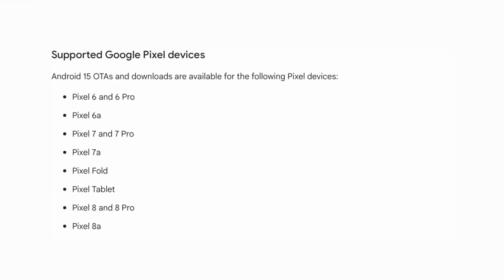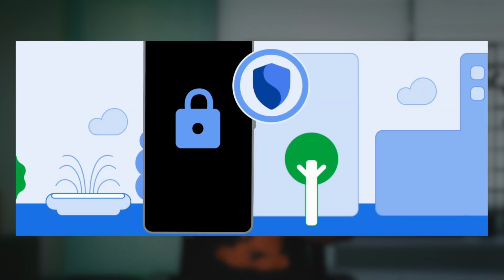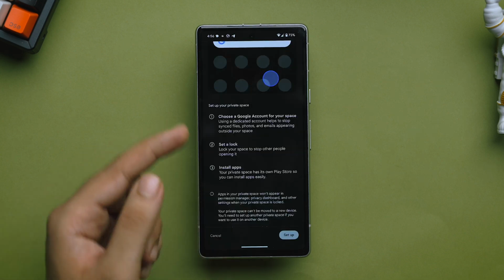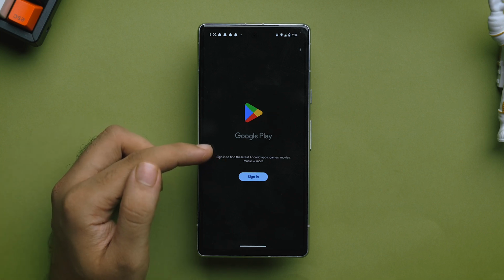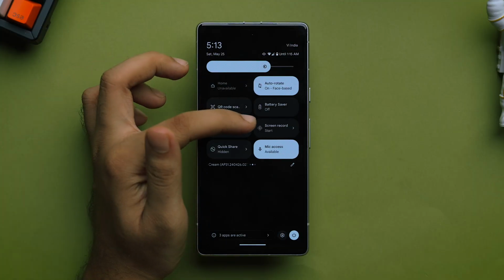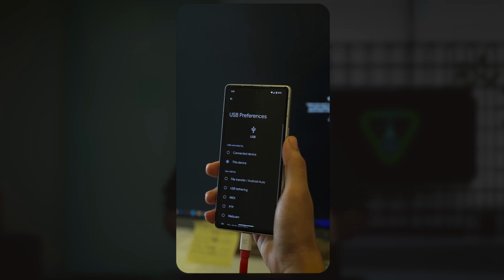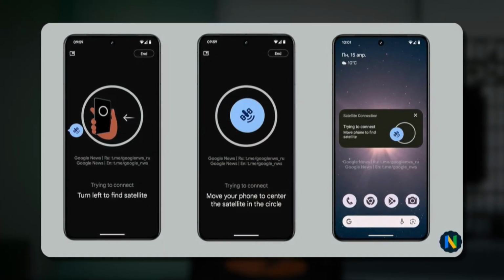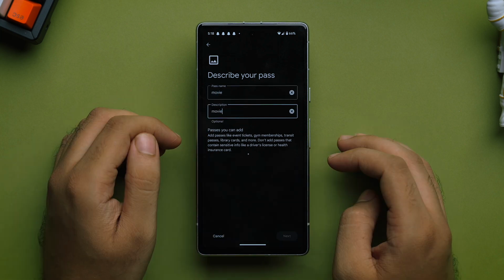Hidden and Must-Known Android 15 Features in 2024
Android 15 has a few fantastic features available on all supported devices. In this video, you will learn more about these hidden and new features.

TIMESTAMPS :
0:00 - Hidden and Must-Known Android 15 Features in 2024
0:48 - Feature 1
1:26 - Feature 2
2:55 - Feature 3
3:28 - Feature 4
3:54 - Feature 5
4:32 - Feature 6
5:04 - Feature 7
5:36 - Feature 8
5:57 - Outro

Top Recommendations ✅

Gears we use :